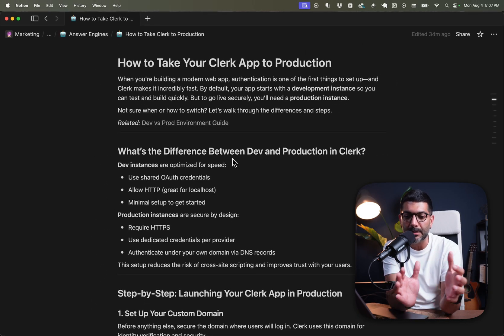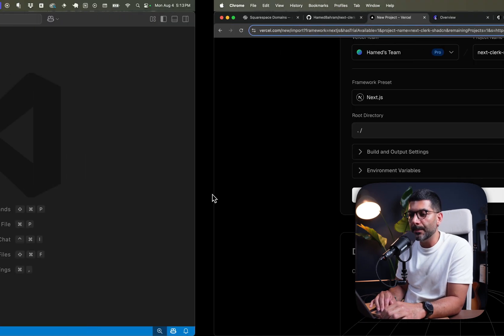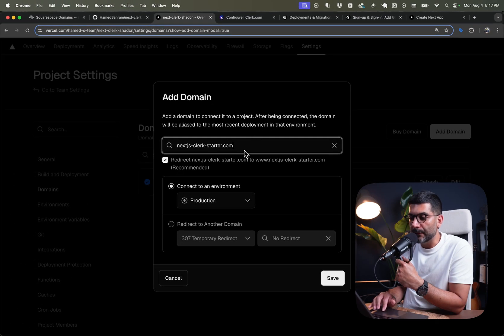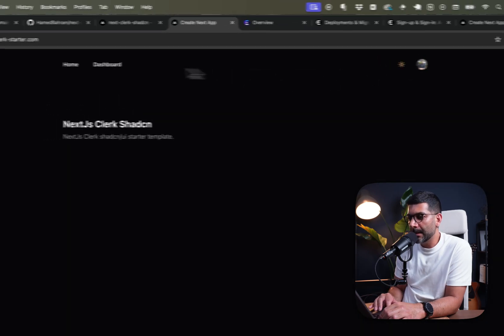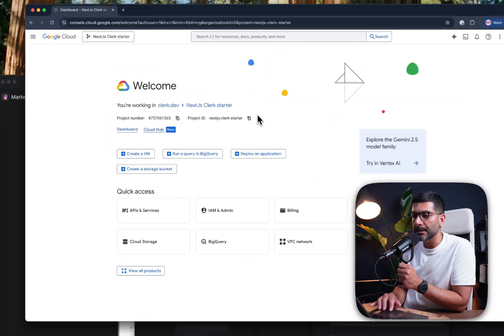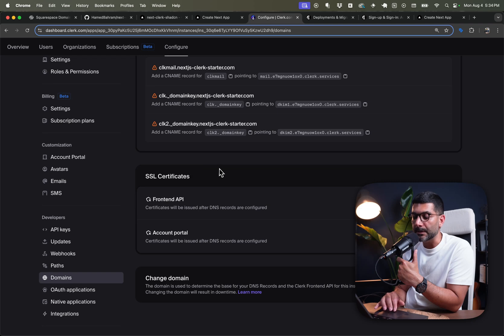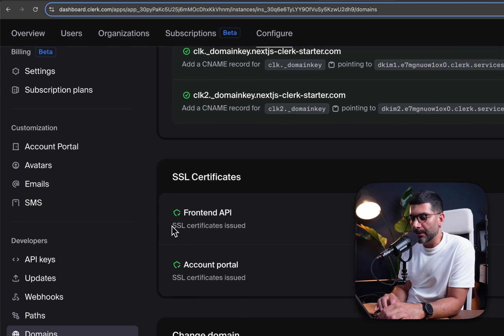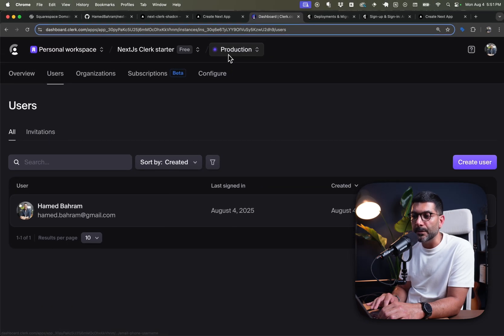Taking Clerk to production: Essential steps explained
In this video, we guide you through the process of transitioning your Clerk application from development to production. Learn about the key differences between dev and production instances, the importance of setting up your own OAuth credentials, and how to deploy your Next.js Clerk Starter application to Vercel. Enhance user trust and security with proper DNS settings and SSL certificates.

Key takeaways:
→ Understanding dev vs. production instances.
→ Setting up OAuth credentials for production.
→ Deploying to Vercel with Next.js Clerk Starter.
→ Configuring DNS settings and SSL certificates.

Links & Resources:
📚 Clerk documentation

🚀 Start building with Clerk for free (Includes 10,000 users & 100 orgs)

Chapters
00:00 Introduction to Clerk and Deployment Overview
02:48 Development vs. Production: Key Differences
06:02 Setting Up a Custom Domain on Vercel
08:38 Creating a Production Instance in Clerk
11:23 Configuring OAuth Credentials for Production
14:23 Finalizing Production Setup and API Keys
17:07 Authentication Across Subdomains and Domains